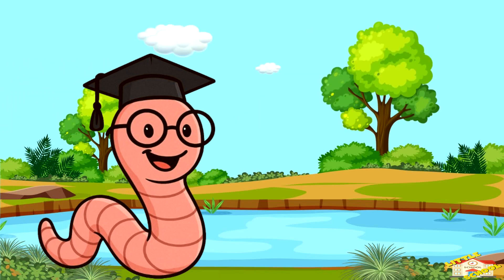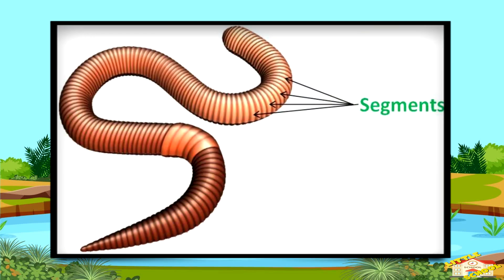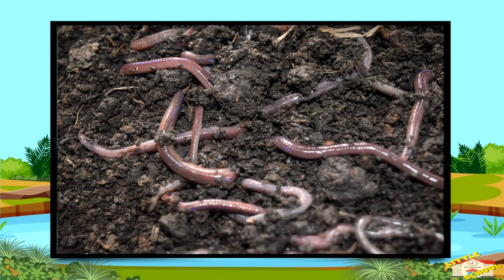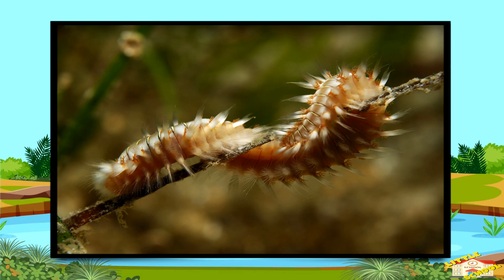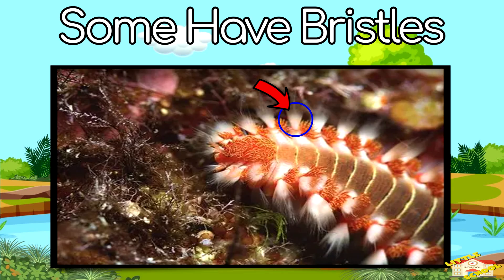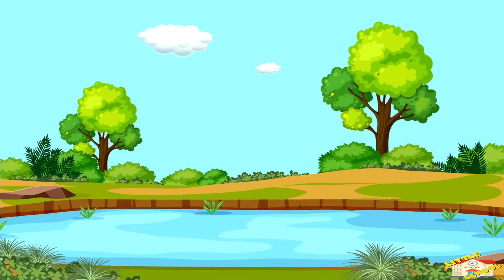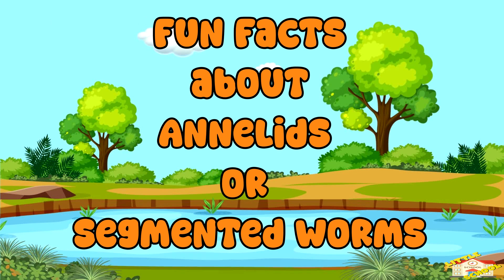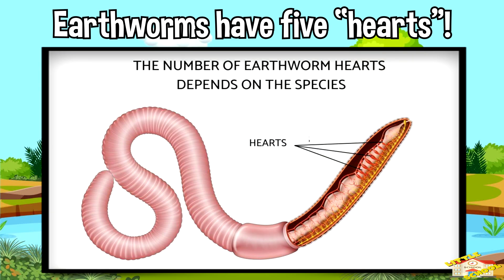Annelids or Segmented Worms | Science for Kids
Hey kids!

In today's video, we will be learning about Annelids.

Did you know that earthworms have five “hearts”?

0:21 - What are annelids?
0:37 - Main classes of annelids and segmented worms.
0:58 - Where do annelids live?
1:25 - Body Structure
2:00 - What do annelids eat?
2:19 - Reproduction
2:39 - Fun Facts about annelids or segmented worms